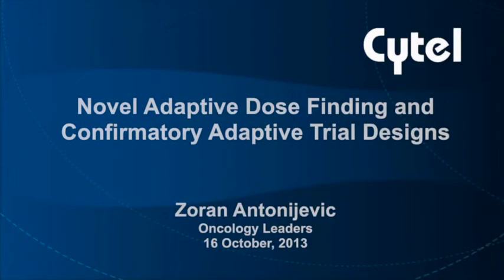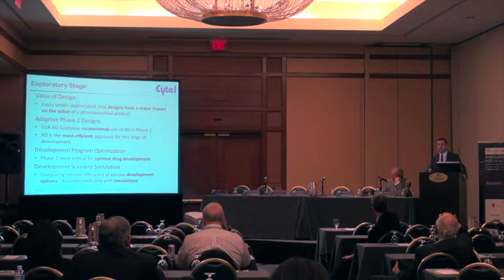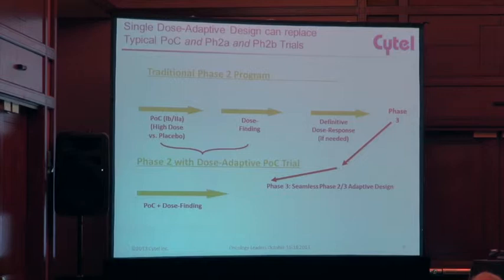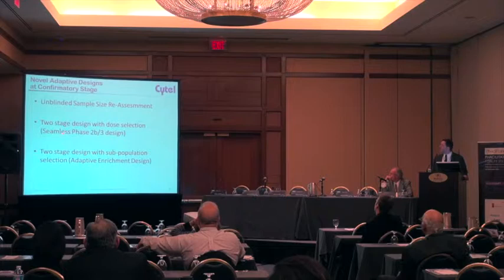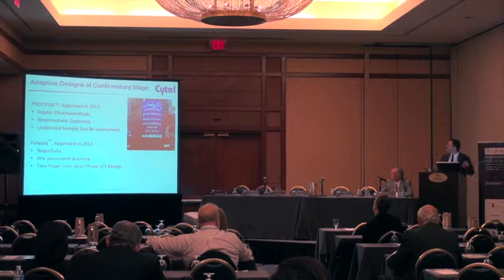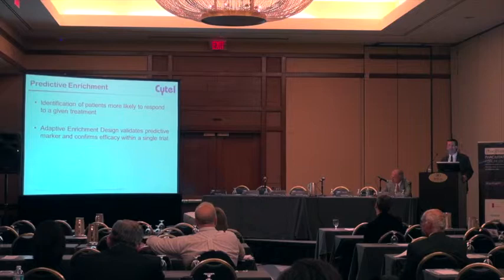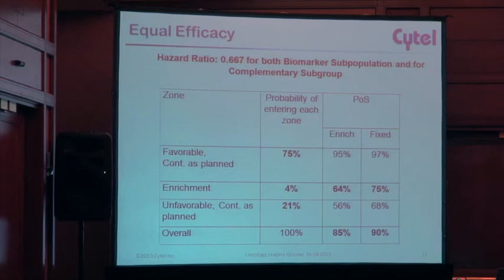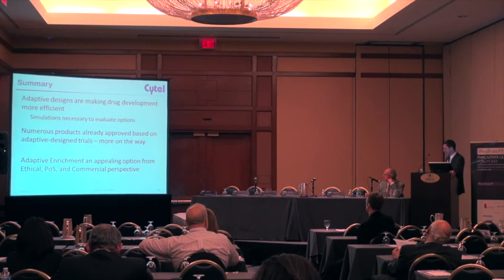Modern Oncology Research with Adaptive Trials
Zoran Antonijevic, Cytel Sr. Director of Adaptive Implementation, discusses the considerations and examines recent successes in applying adaptive trial techniques to modern cancer treatment research.

Innovations in statistics, clinical data programming and management are changing the very nature of clinical research.  Cytel thought-leaders reveal cutting-edge techniques that genuinely streamline product developmental at the clinical trial, program and portfolio levels.